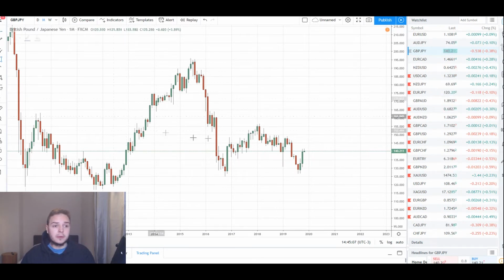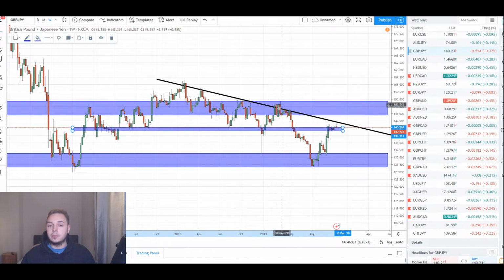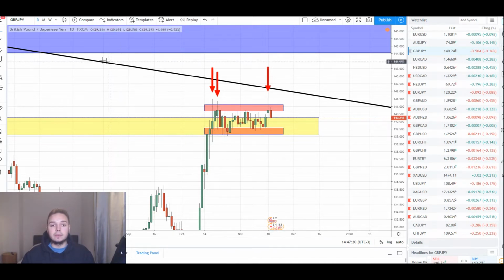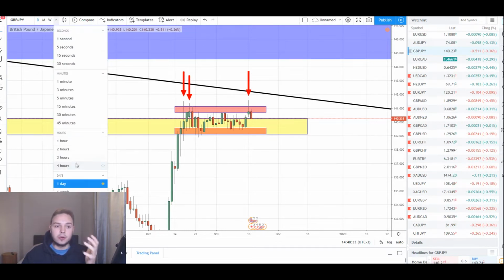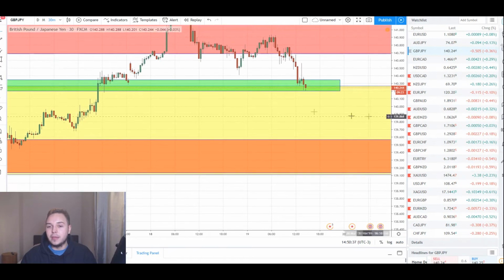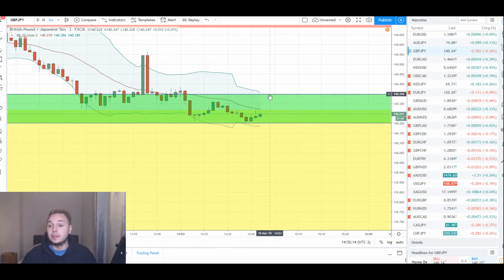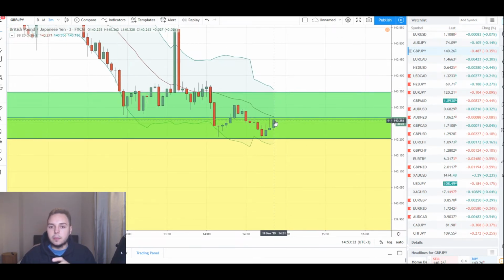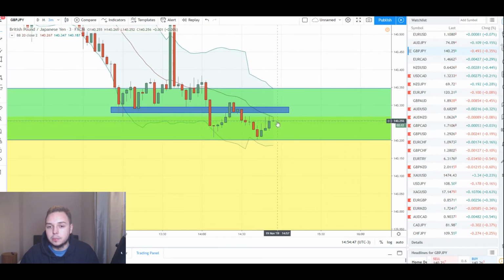Bollinger Bands Trading Strategy: FOREX TRADING LIVE [PROOF] [WORKS]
JOIN OUR VIP SIGNALS OR INVEST IN A PROFITABLE ROBOT!

𝗟𝗜𝗞𝗘 𝗖𝗢𝗠𝗠𝗘𝗡𝗧 & 𝗦𝗛𝗔𝗥𝗘 𝗠𝗬 𝗩𝗜𝗗𝗘𝗢 𝗧𝗢 𝗬𝗢𝗨𝗥 𝗙𝗥𝗜𝗘𝗡𝗗𝗦 𝗢𝗡 𝗦𝗢𝗖𝗜𝗔𝗟 𝗠𝗘𝗗𝗜𝗔 𝗔𝗡𝗗 𝗜𝗟𝗟 𝗥𝗔𝗡𝗗𝗢𝗠𝗟𝗬 𝗣𝗜𝗖𝗞 𝗢𝗡𝗘 𝗪𝗜𝗡𝗡𝗘𝗥 𝗜𝗡 𝗧𝗛𝗘 𝗖𝗢𝗠𝗠𝗘𝗡𝗧 𝗦𝗘𝗖𝗧𝗜𝗢𝗡 𝗧𝗢 𝗪𝗜𝗡 $𝟭𝟬 𝗪𝗢𝗥𝗧𝗛 𝗢𝗙 𝗕𝗜𝗧𝗖𝗢𝗜𝗡 𝗘𝗩𝗘𝗥𝗬 𝗖𝗢𝗨𝗣𝗟𝗘 𝗢𝗙 𝗩𝗜𝗗𝗘𝗢𝗦!

𝗩𝗶𝗱𝗲𝗼 𝗗𝗲𝘀𝗰𝗿𝗶𝗽𝘁𝗶𝗼𝗻

In this forex trading live video I will feature the indicator called Bollinger bands we will take this Bollinger bands trading strategy to a new level and make a lot of money trading forex. I will show you my live account on one of my favourite web-based forex brokers and place two quick scalping forex trades with the Bollinger bands to prove this strategy works on every forex timeframe.